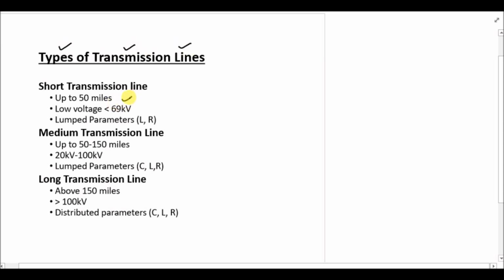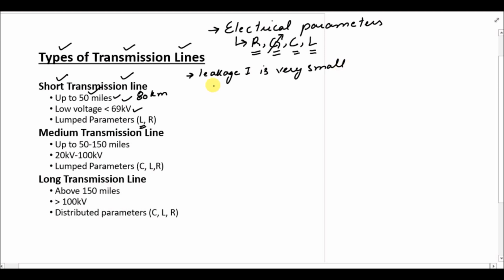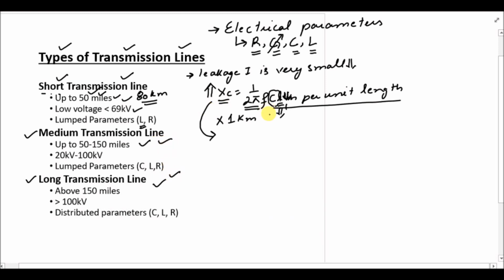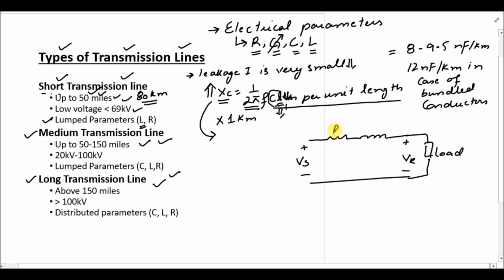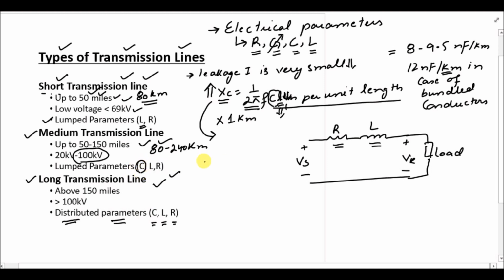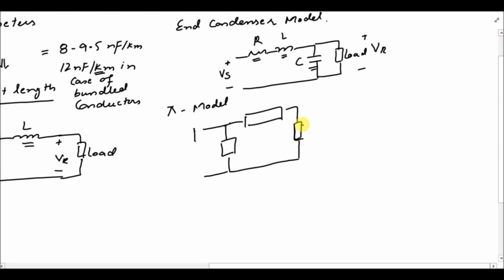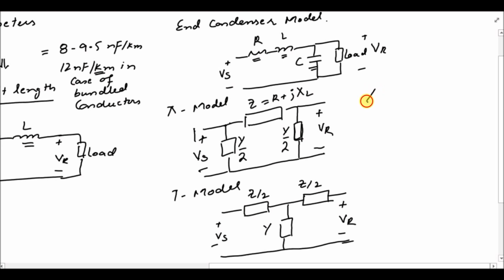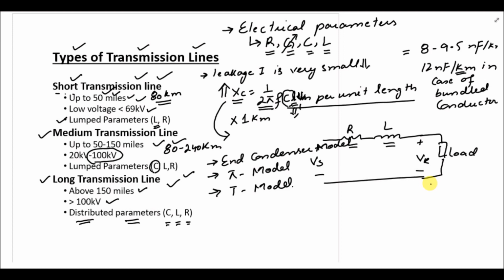Power Transmission|| 20 || Transmission Line Models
In this lecture a brief introduction to the transmission line models is presented, which are namely:
-- Short Transmission Line
-- Medium Transmission Line
-- Long Transmission Line
Lectures on all the three models will be in the upcoming videos.